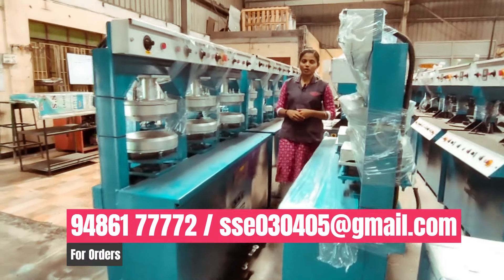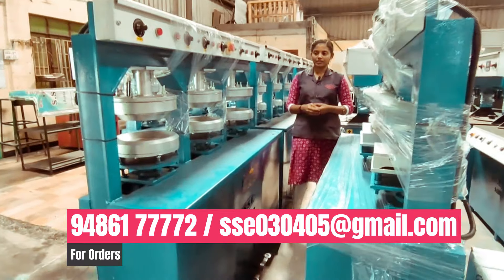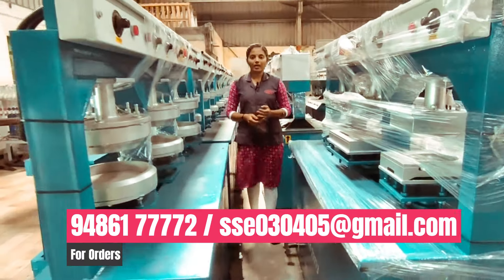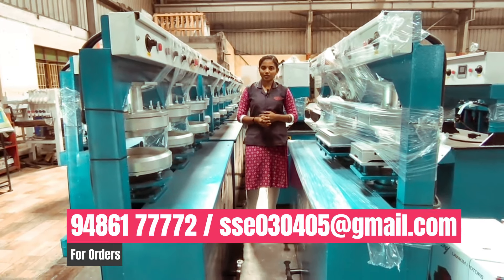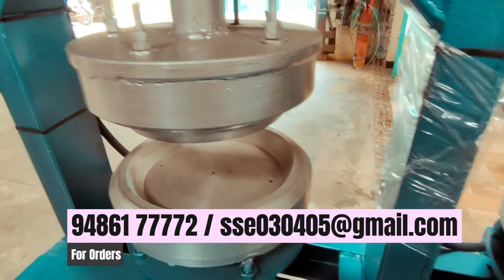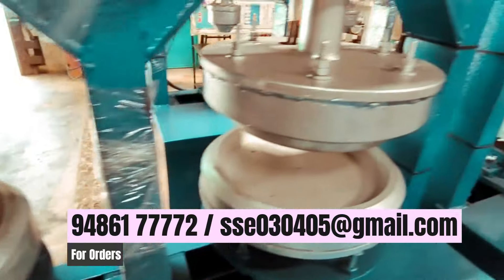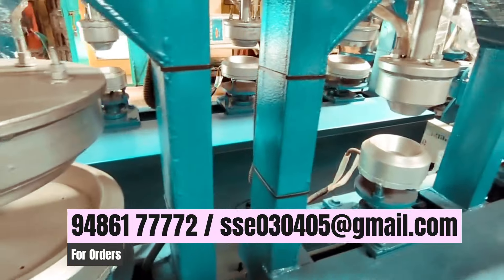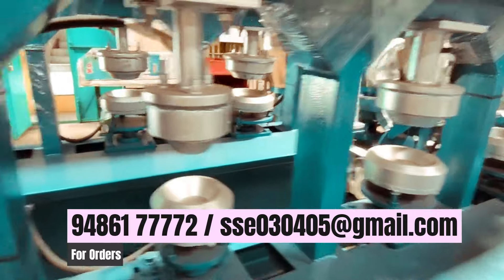Areca Plate Making Machine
SS ENGINEERING WORKS
SF No. 5 / 229 – B, Kovai to Sathy Main Road,
Kariyampalayam,
ANNUR,
Coimbatore – 641 653
 @SSE - Wooden Chekku Oil Extraction Machine

ARECA MACHINES
SSE A3 2 DIE ARECA MACHINE – 1,35,000 + GST

SSE A3 3 DIE ARECA MACHINE – 1,65,000 + GST

SSE A3 5 DIE ARECA MACHINE – 2,25,000 + GST

SSE A3 6 DIE ARECA MACHINE – 2,55,000 + GST

PAPER PLATE MACHINE
SSE P1 SINGLE DIE MACHINE – 75,000 + GST

SSE P2 DOUBLE DIE MACHINE – 1,25,000 + GST

WODDEN CHEKKU MACHINE
SSE WC2 15 KG MACHINE 3HP – 1,65,000 + GST

SSE WC3 20 KG MACHINE 5HP – 1,80,000 + GST

WODDEN ROTARY MACHINE
SSE WRC1 15KG WODDEN ROTARY 3 HP – 1,75,000 + GST

SSE WRC2 15KG WODDEN ROTARY 5 HP – 1,90,000 + GST

ROTARY CHEKKU MACHINE
SSE RC1 10 KG ROTARY MACHINE 5 HP – 1,95,000 + GST

SSE RC2 15 KG ROTARY MACHINE 7.5 HP – 2,25,000 + GST

SSE RC3 20 KG ROTARY MACHINE 10 HP – 2,50,000 + GST

Watch...Learn... Enjoy...